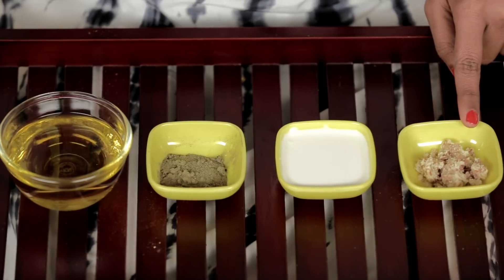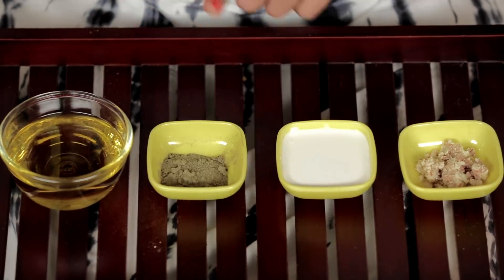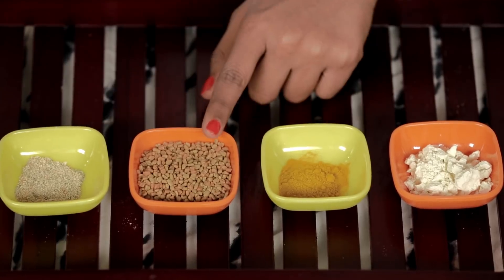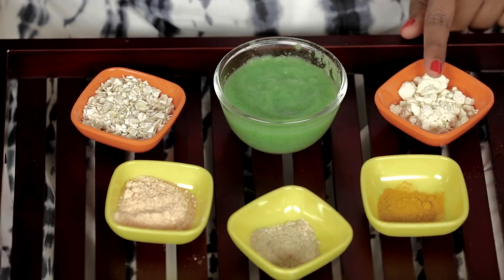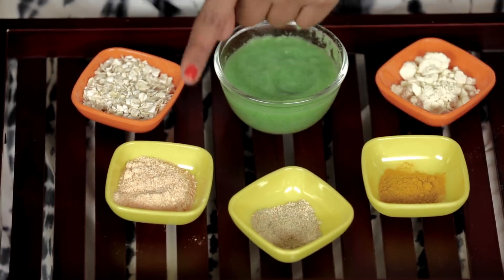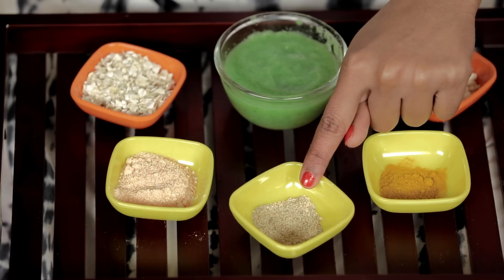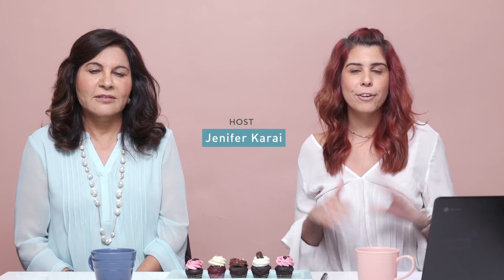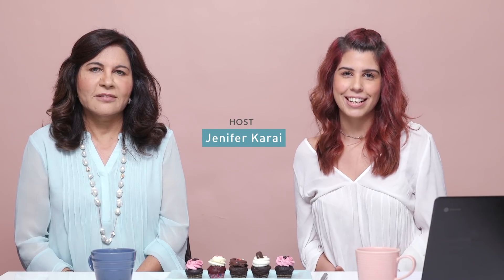Tips And Home Remedies For Glowing Skin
Give your SKIN a NATURAL GLOW with these easy home remedies.

In this video,, Dr. Bindu Sthalekar, addressed and gives us amazing home remedies that will help us get the skin we desire- GLOWING & HEALTHY!